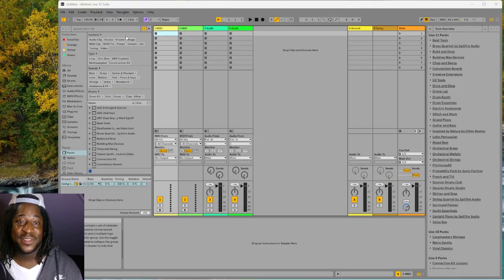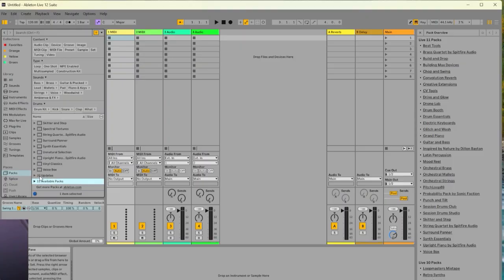Say It aint so my pc aint good enough !